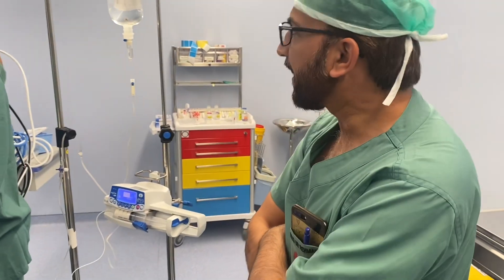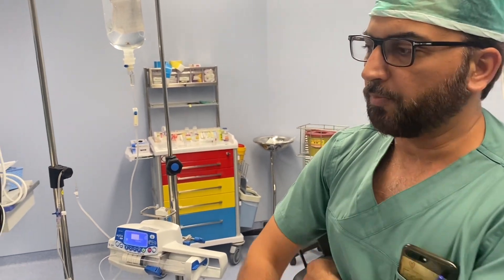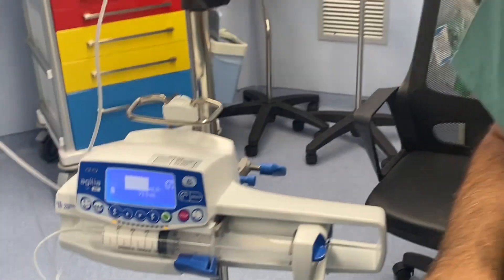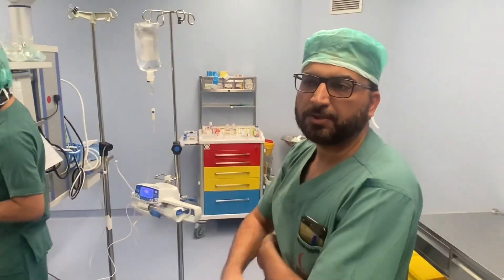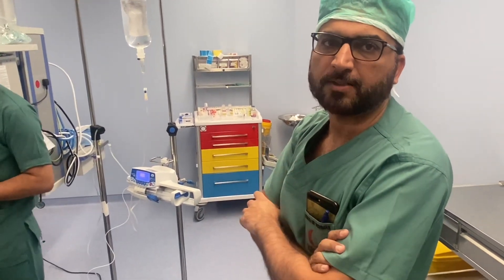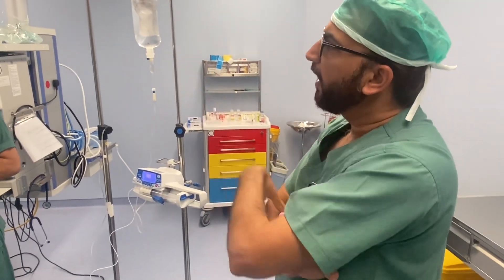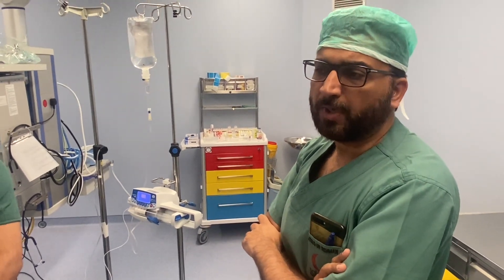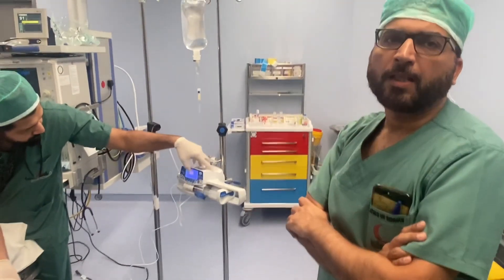Total intravenous anaesthesia narrated by Dr Ateeq ( Lap Choly by Dr Amjad)